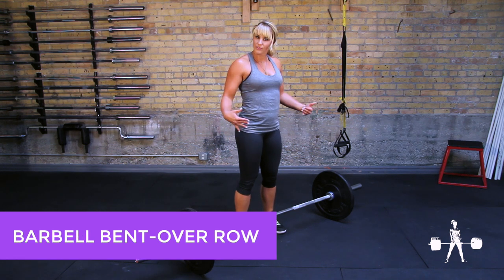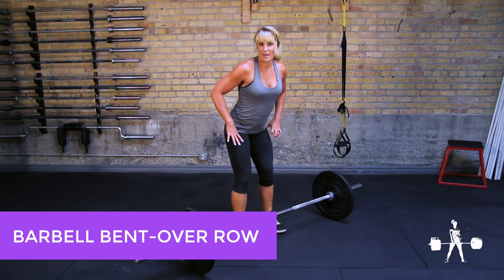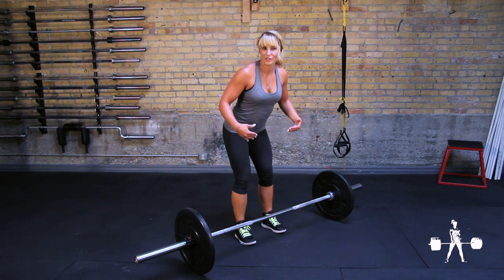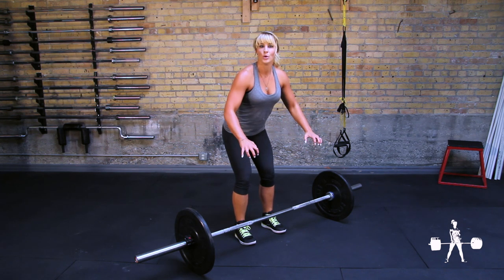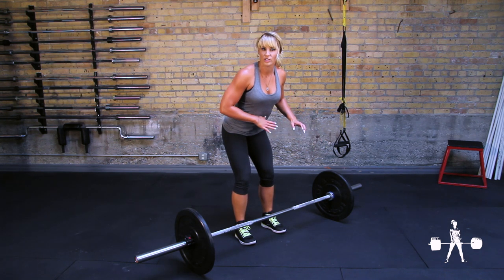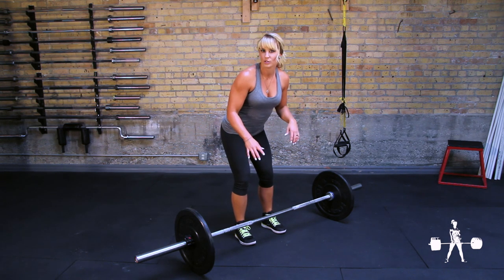Unapologetically Powerful Demo: Barbell Bent-Over Row